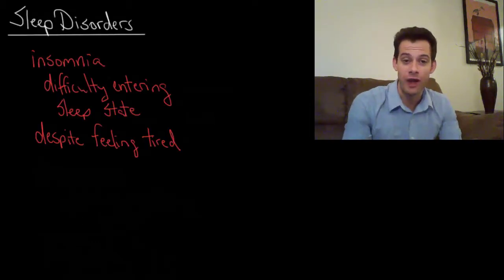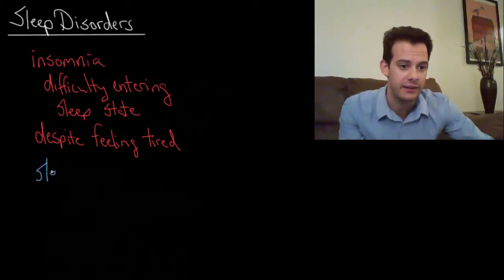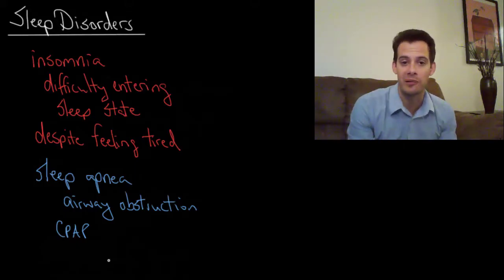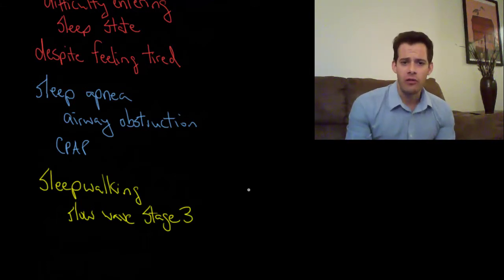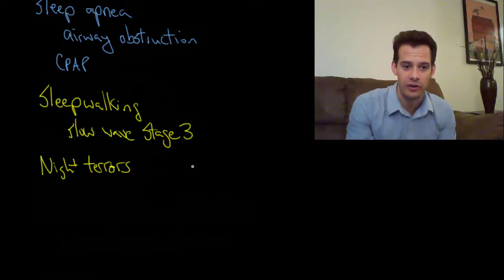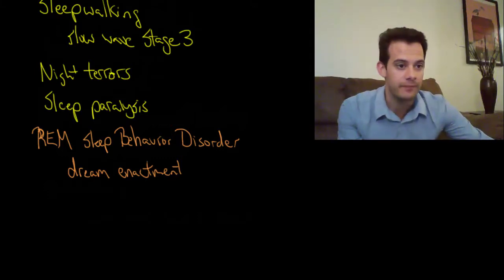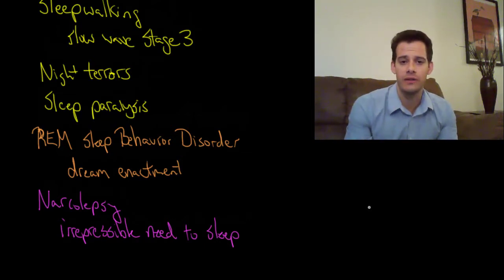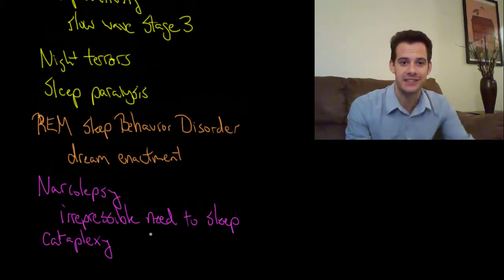Sleep Disorders (Intro Psych Tutorial #105)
In this video I describe the symptoms and treatment for several sleep disorders including insomnia, sleep apnea, sleepwalking, night terrors, sleep paralysis, REM sleep behavior disorder, and narcolepsy.